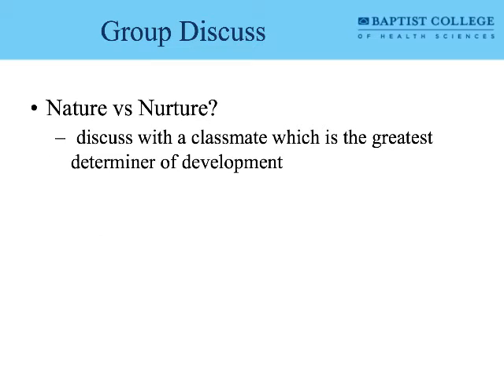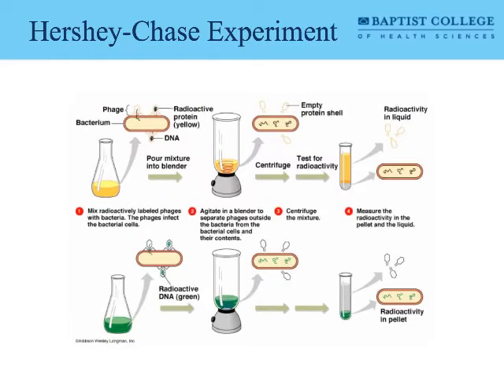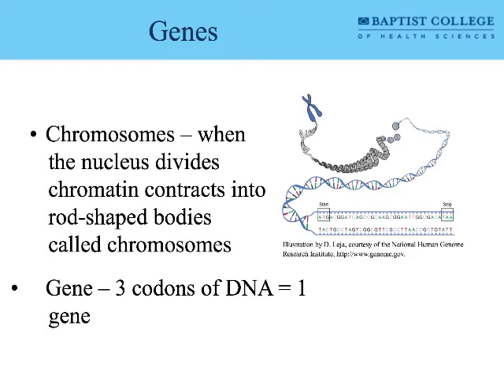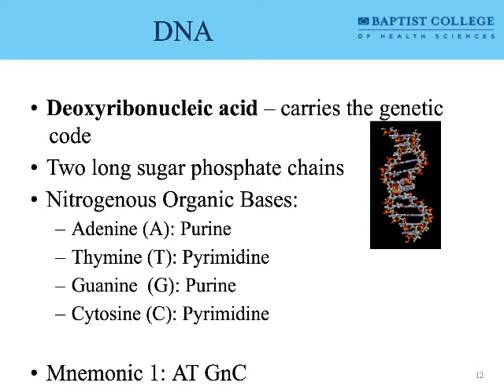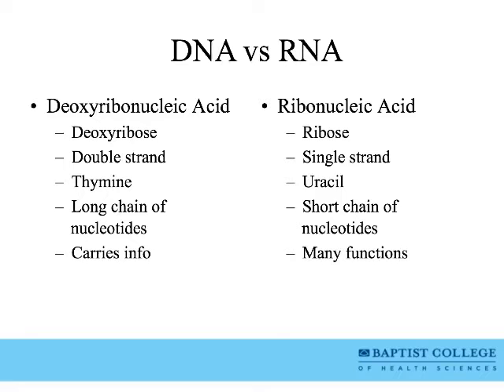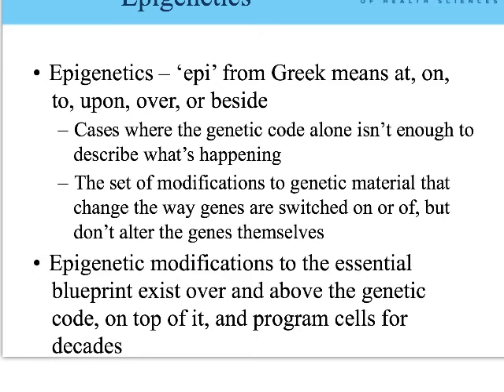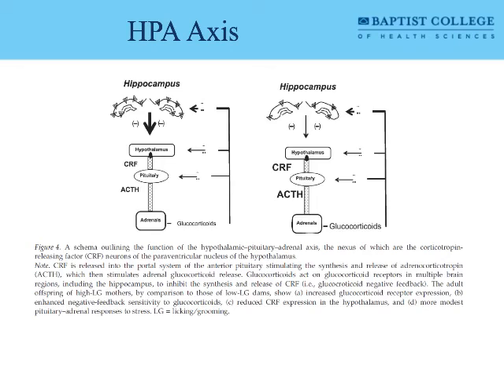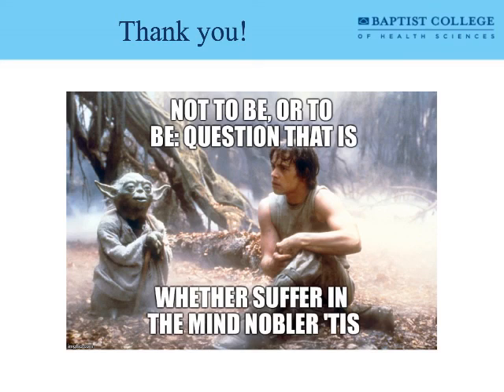Epigenetics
ACE and the epigenome.